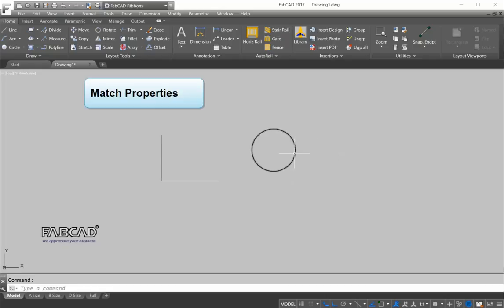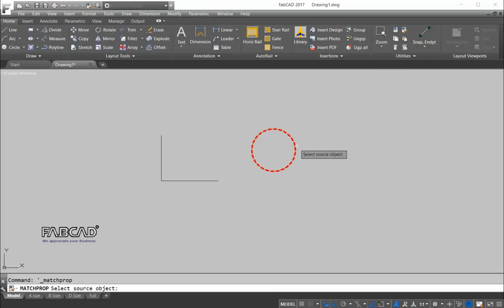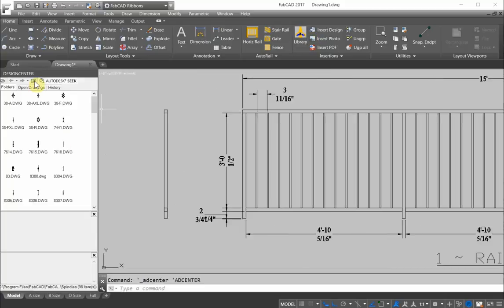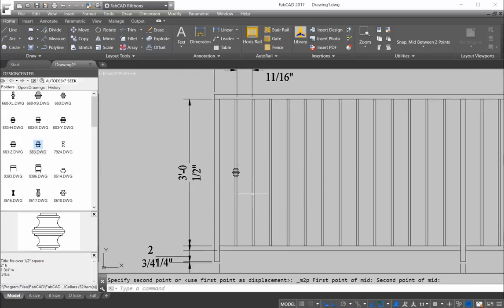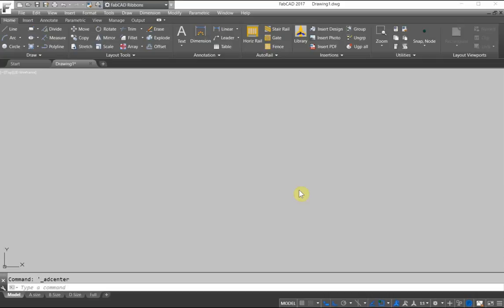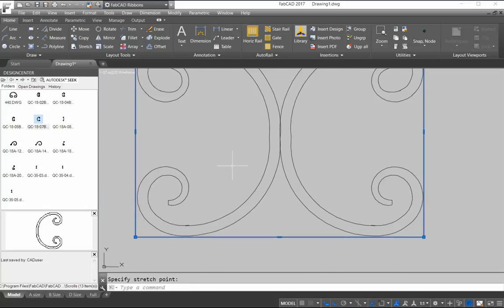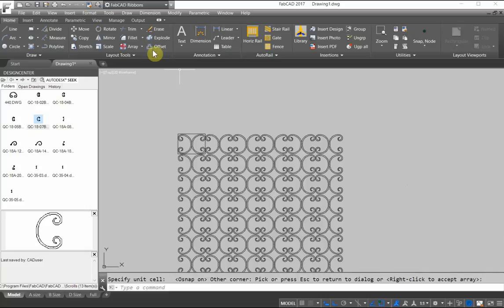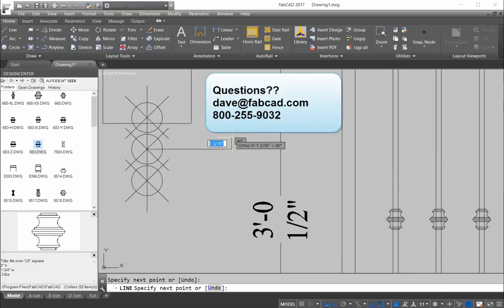FabCAD tips series 1 of 9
Match properties, snap, and array tips and tricks featured in this lesson